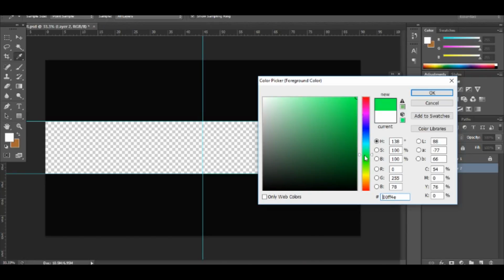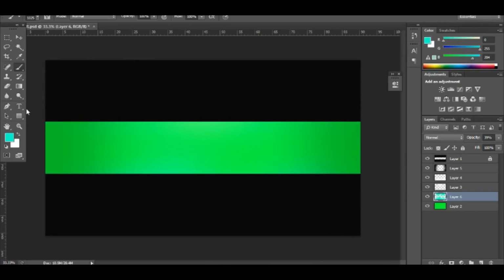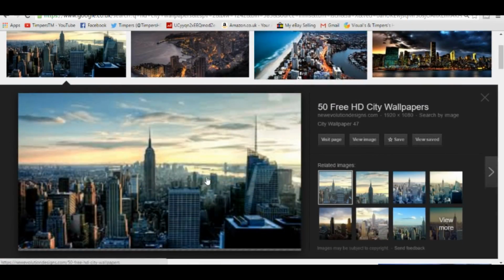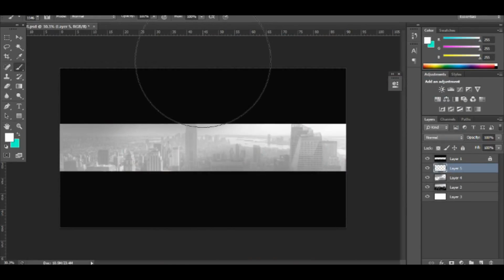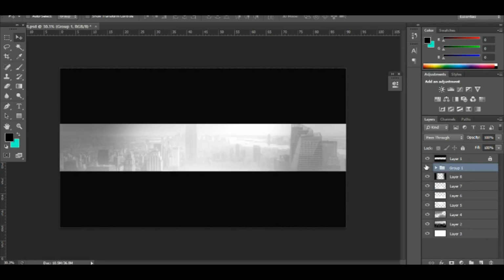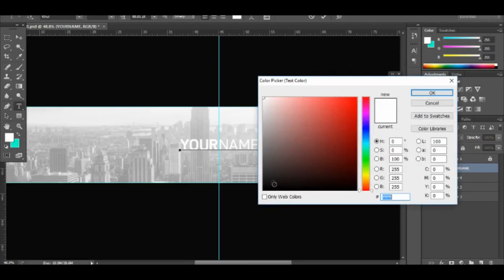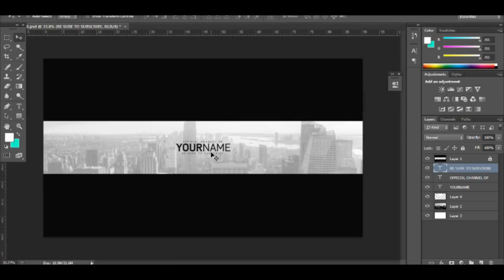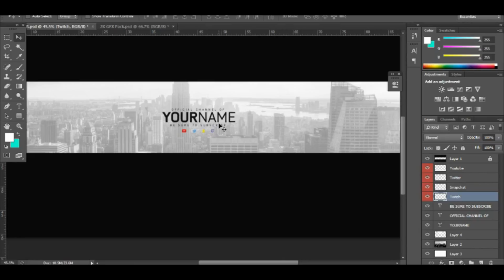Top 3 Best Ways To Make A Youtube Banner Better In Photoshop (CC/CS6) 2016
Todays video is about the top 3 best ways to make a youtube banner in photoshop. You guys really enjoy my banner tutorials in photoshop so today, I'll teach you 3 easy ways to start a youtube banner!